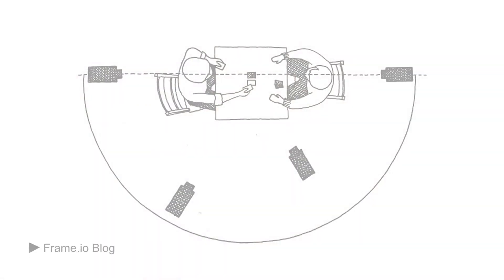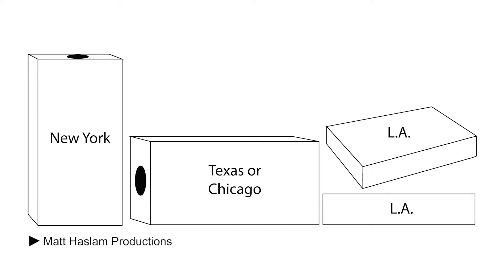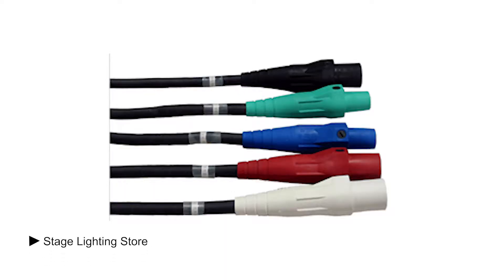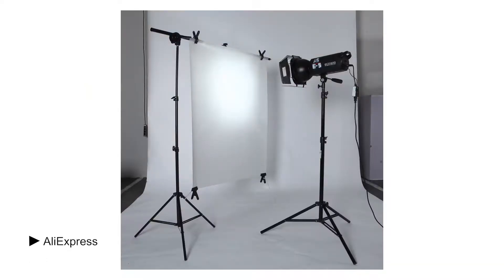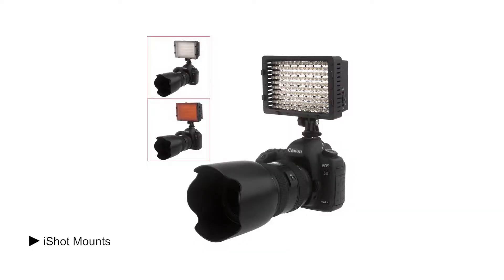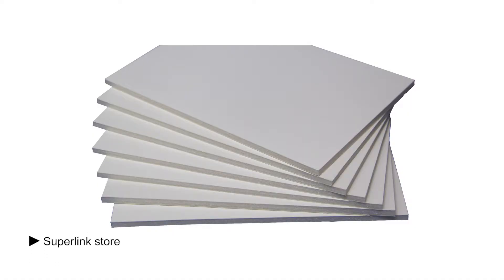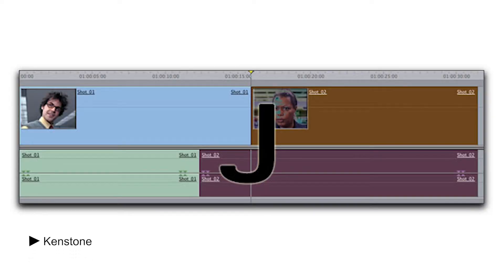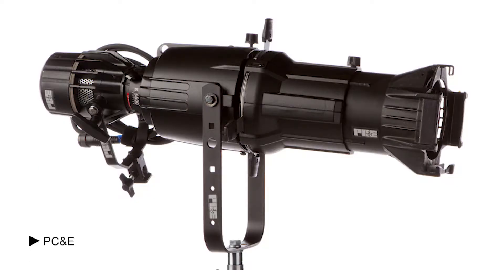235+ Film Terms You Need to Know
Daily Videos @ 12:30 PM; Mondays @ 8PM EST; + Monthly Livestreams
VLAMP S5;E128